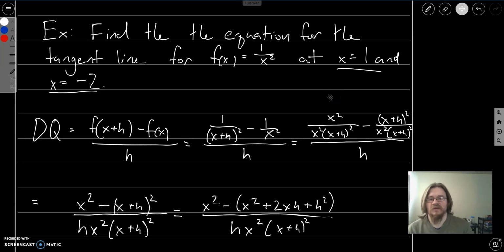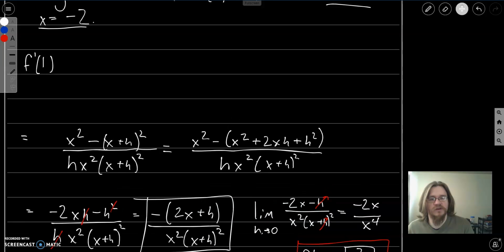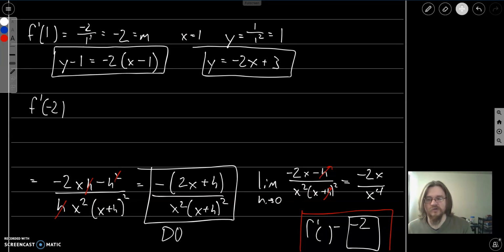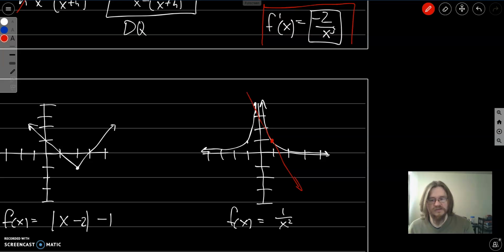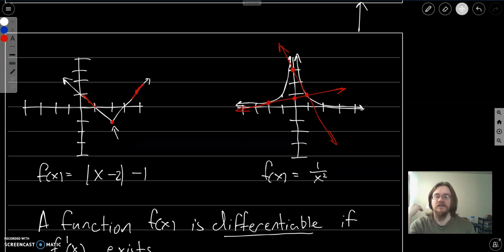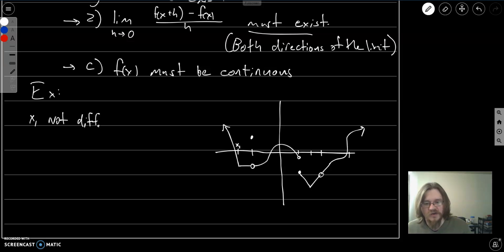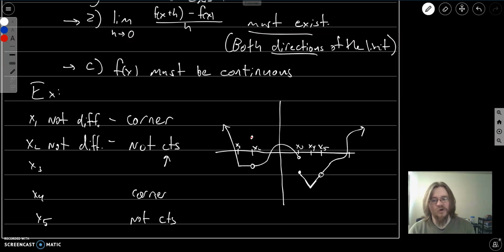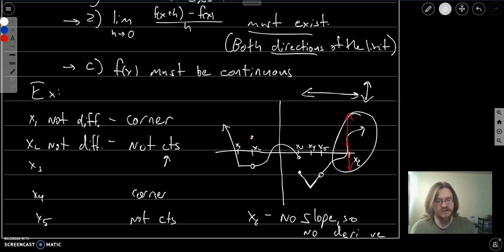M162 Differentiability Part II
This video covers the part of the material in Homework 11: Differentiability.  Topics include: tangent lines and defining differentiability.